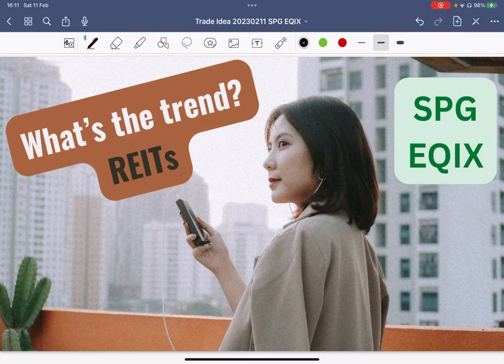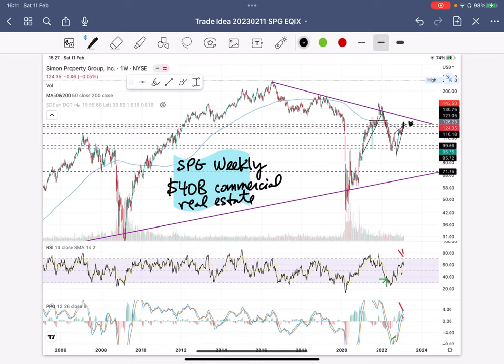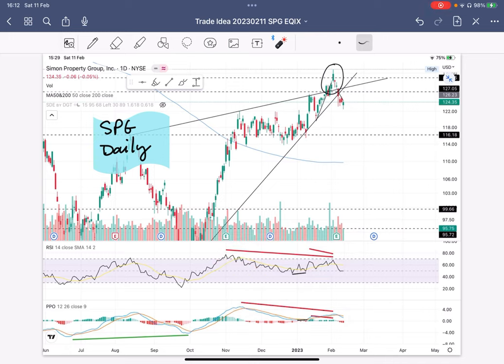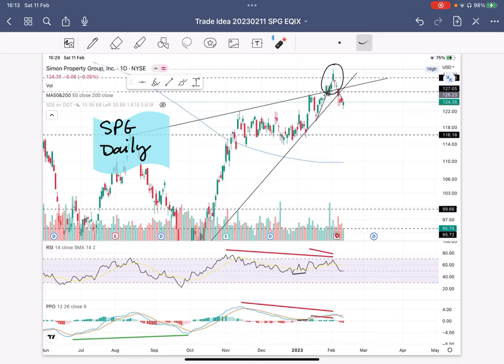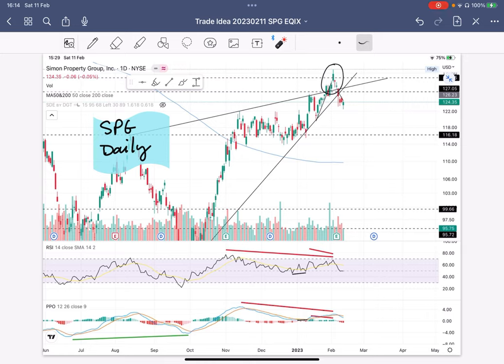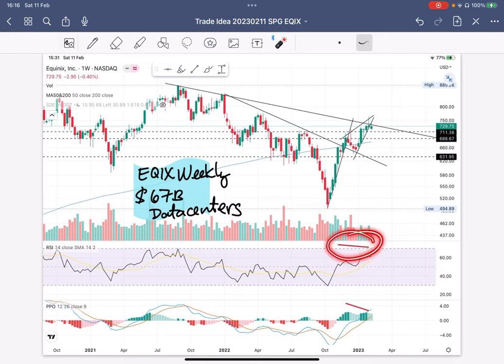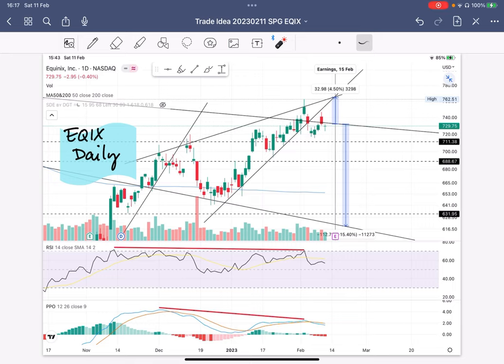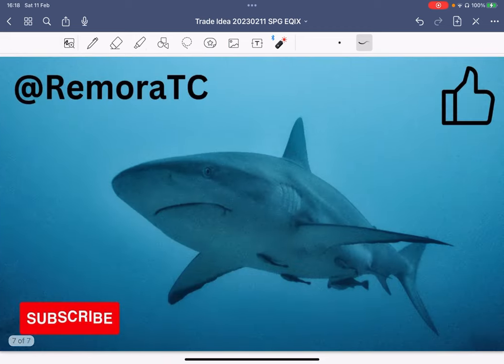What’s the trend for REITs SPG and EQIX? 20230211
Technical analysis of the next trend for Simon Property Group (SPG) and Equinix (EQIX)